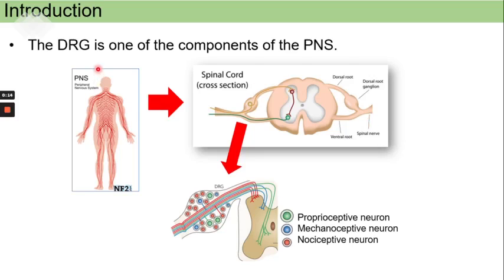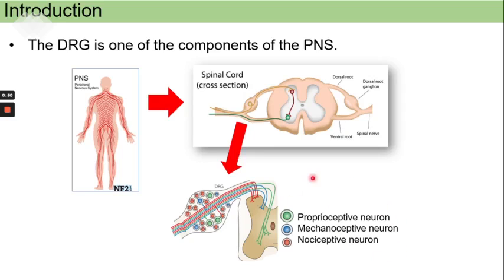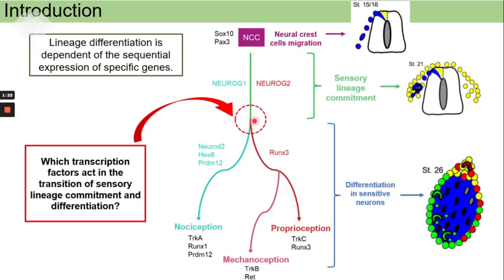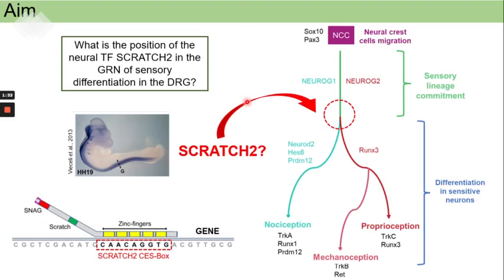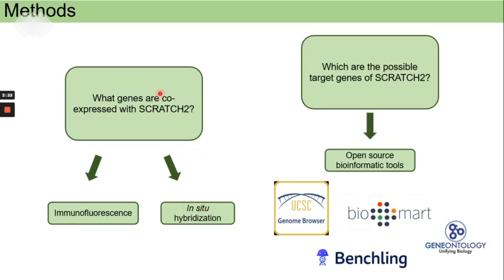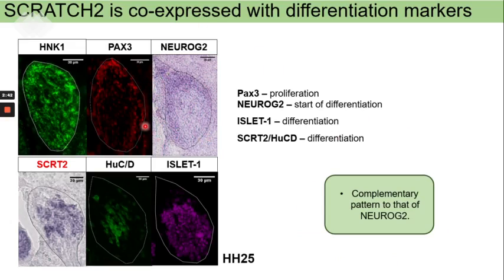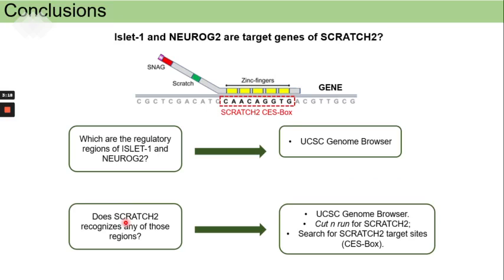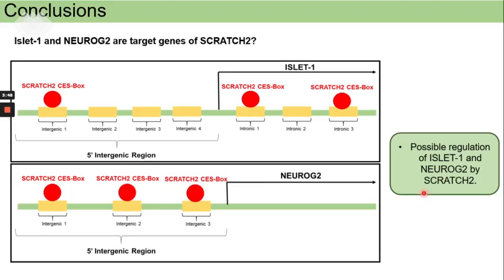Diferenciação do Gânglio da Raiz Dorsal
Video-poster da mestranda Vitoria Botezelli para o XX Congresso da SBBC em 2021